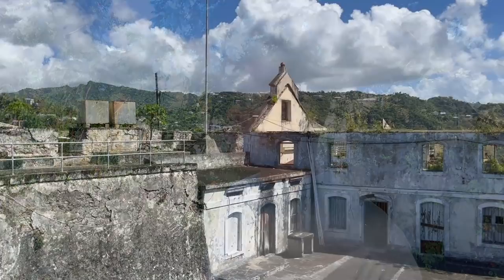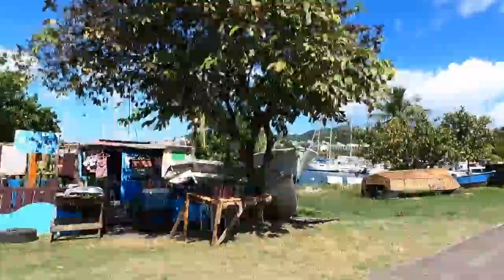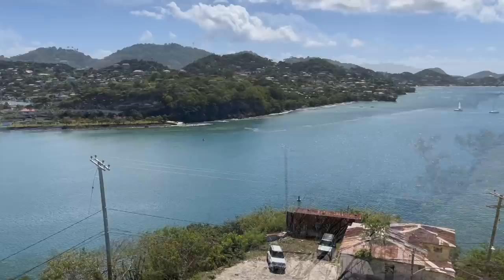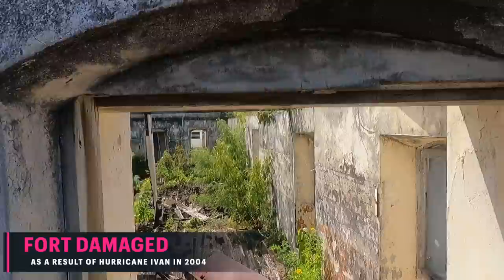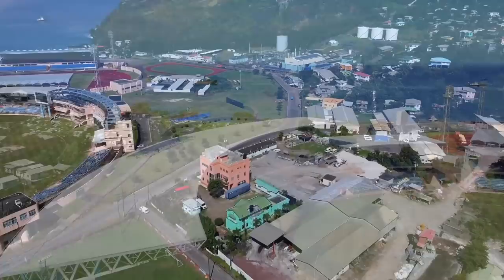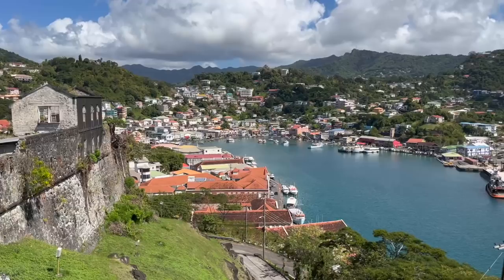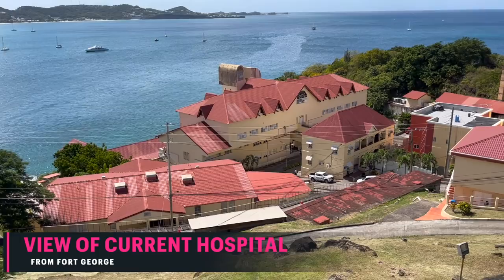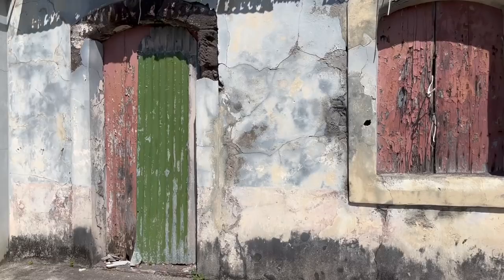The History of the Town of St. George & Fort George, Grenada | with Edwin Frank | Historical Vlog!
Hey Nezzle Fam! In today's video, I share some of the histories of the town of St. George's and Fort George, Grenada. My dad, who loves sharing Grenada's history, speaks about the names of the forts and some of the streets as well as the history behind it all. For those of you who enjoy the history videos, you're in for a treat! I hope you enjoy it!

FAQs:
What cameras did I use in this video?
GoPro Hero 9 Black
iPhone 13
DJI Mavic Mini Fly More Combo (Drone)

I edit on a 13" M1 MacBook Air (2020 model)

Am I Grenadian?
Yes

Socials:
Twitter: @Nezzle222 (rarely used but I’m on there nonetheless)
Goodreads: Nezzle (I like to read)
Facebook: @Nezzle22 (also rarely used but oh well)